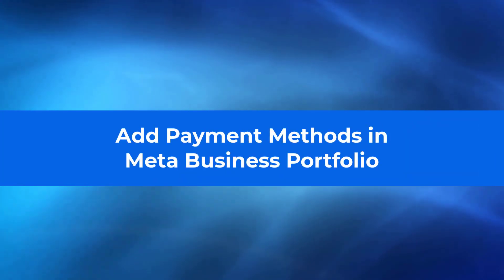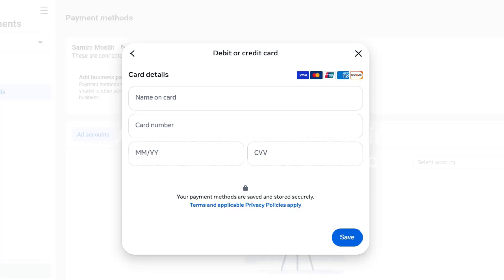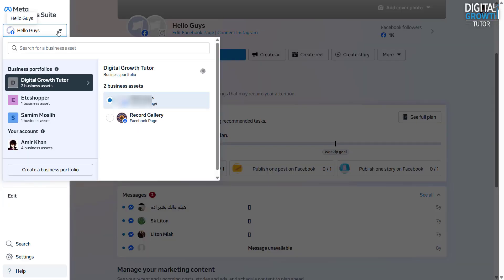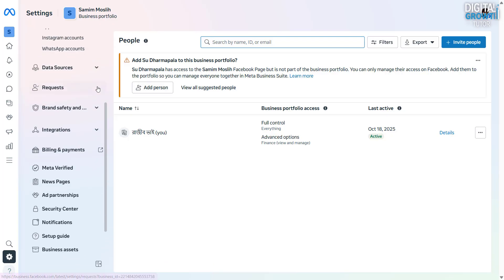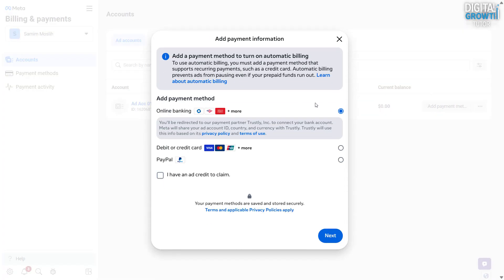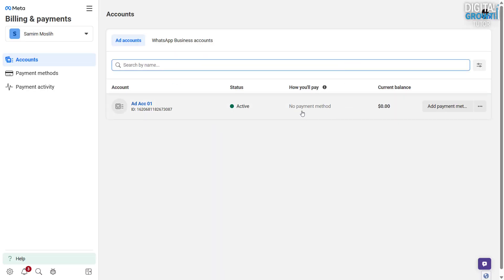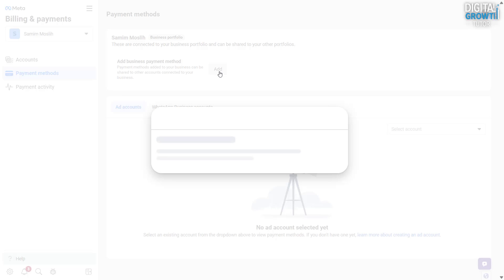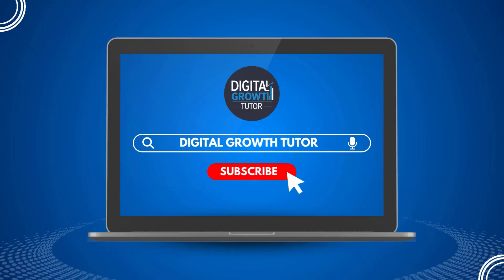How to Set Up Billing & Payment in Meta Ads Manager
Hey everyone! 👋
Welcome back to Digital Growth Tutor — your go-to channel for quick and easy digital marketing tutorials.

In this video, I’ll show you how to add a payment method to your Meta Ad Account — step by step.

Whether you’re just setting up your first campaign or managing multiple ad accounts, adding a valid payment method ensures your ads run smoothly without interruption.

Here’s what we’ll cover:
✅ How to navigate to Billing & Payments in Meta Business Manager
✅ How to add your credit card, debit card, PayPal, or online banking
✅ How to add payment at the business level for multiple ad accounts
✅ Tips to manage billing easily

By the end of this video, your Meta Ad Account will be ready to launch campaigns seamlessly. 🚀

💡 Next Video: How to Set a Spending Limit and Manage Ad Billing in Meta Ads Manager